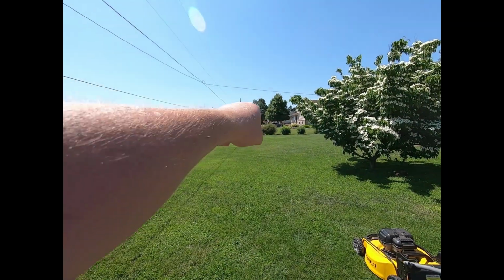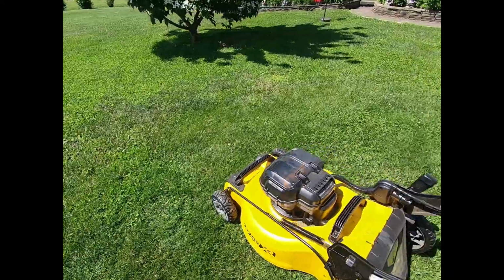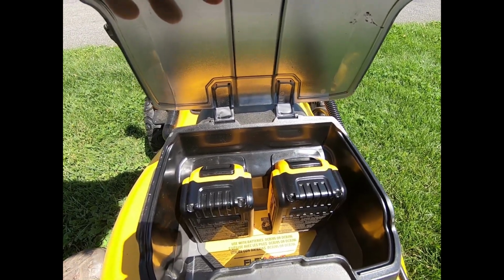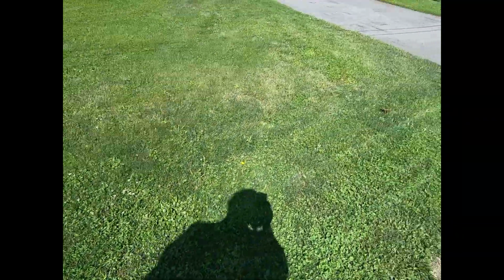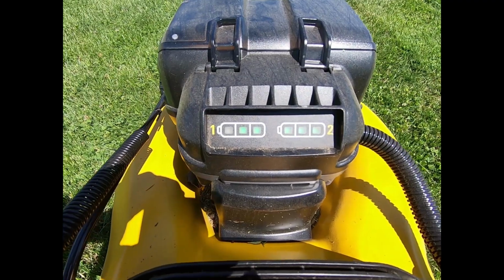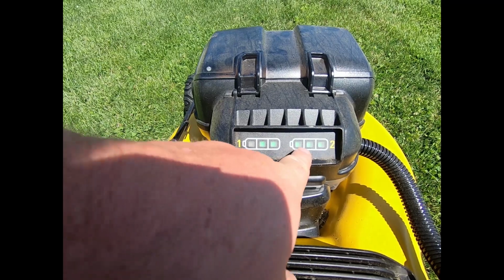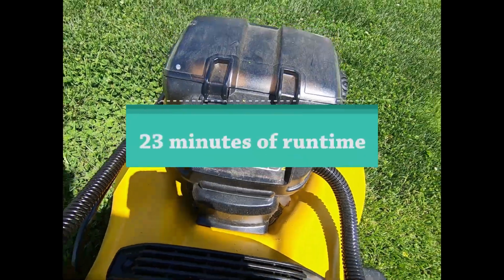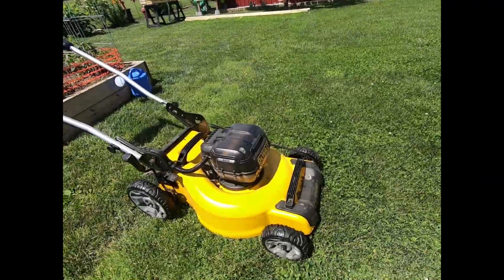DeWalt 2x20 Volt MOWER Review. WORTH the MONEY?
A mowing review of the DeWalt cordless mower.